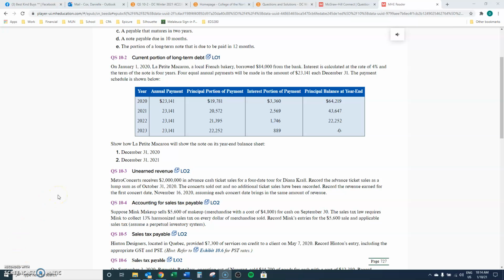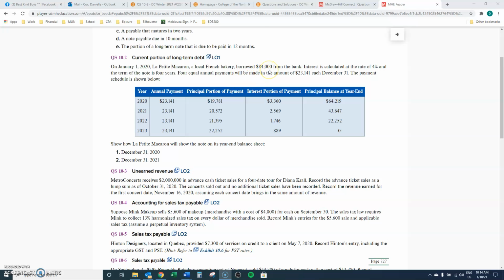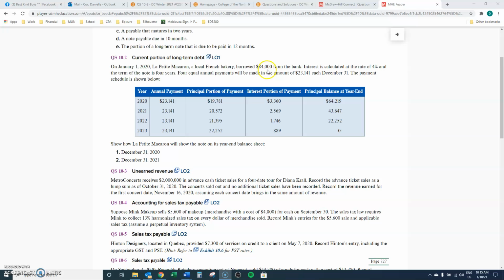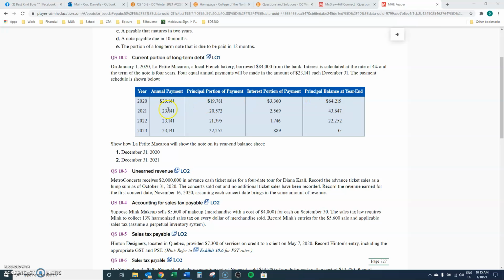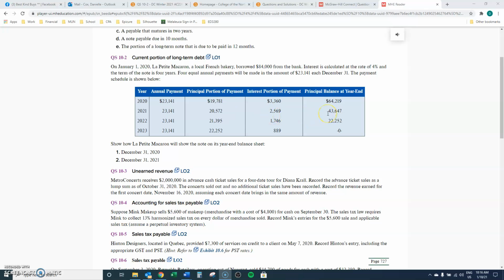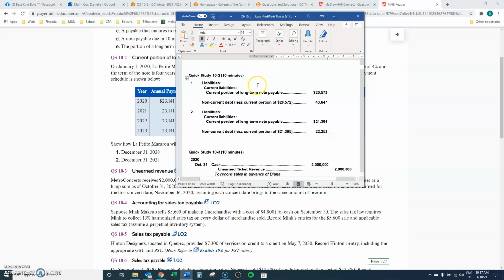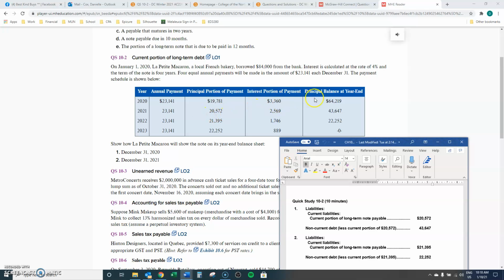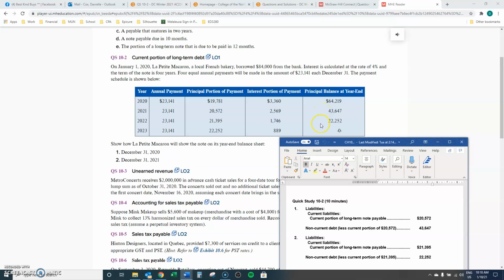AC2260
QS 10-2